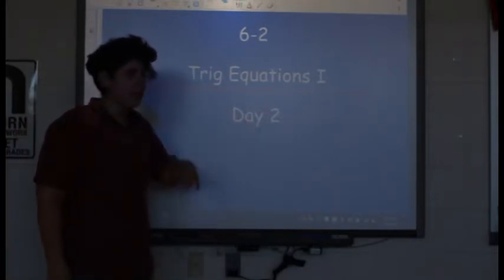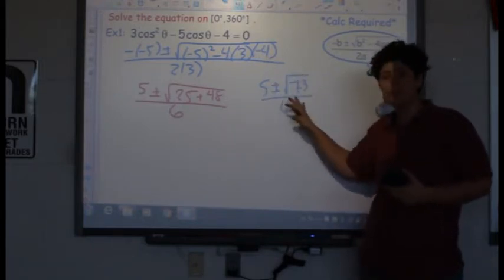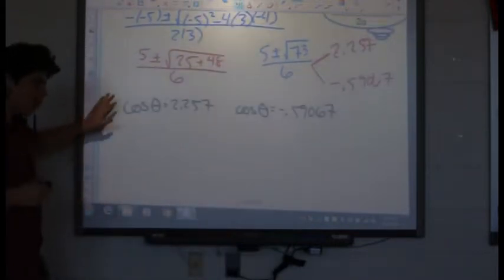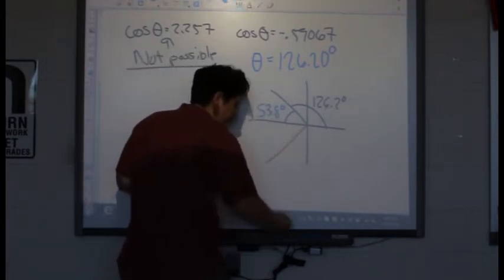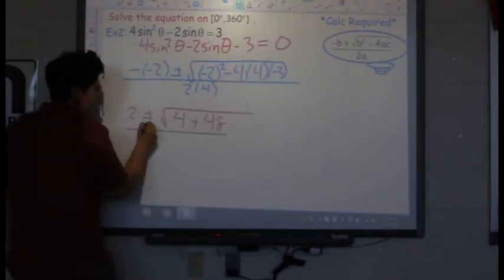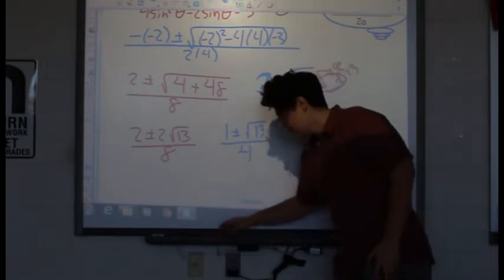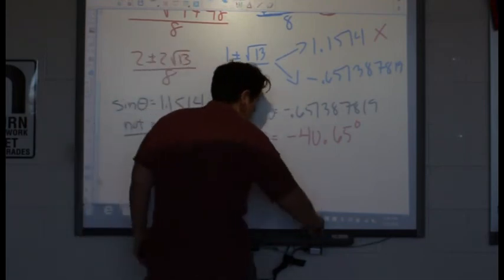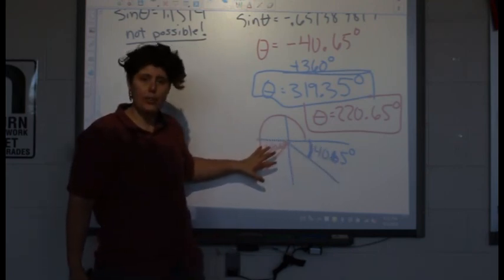6 2 Solving Trig Equations Day 2 Notes Part 1